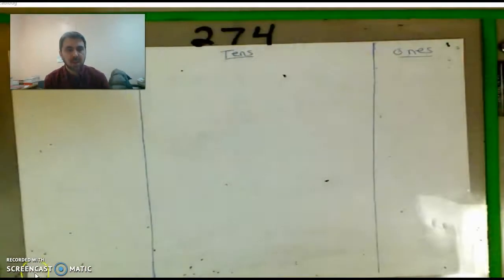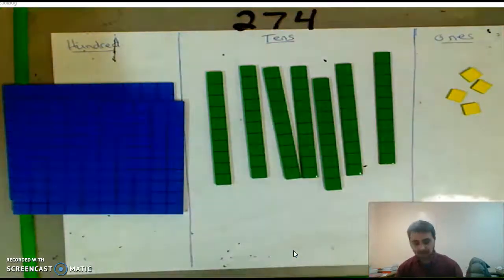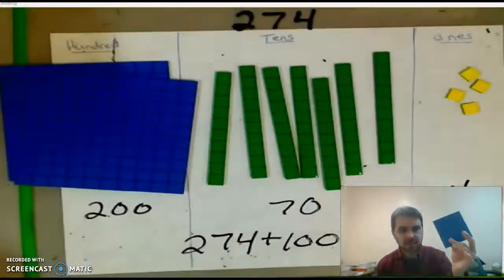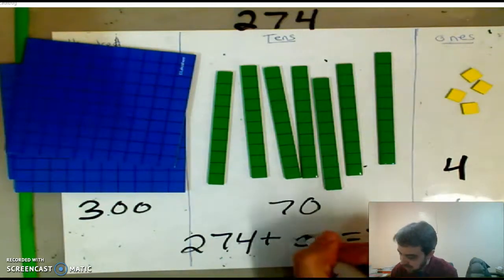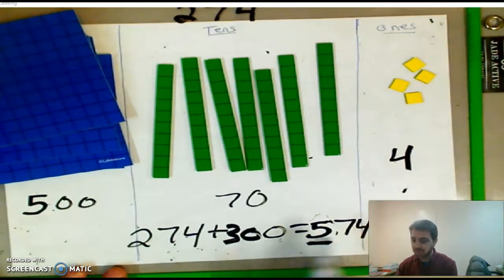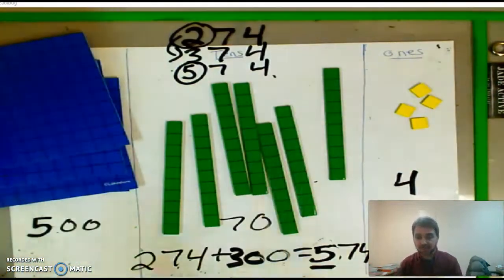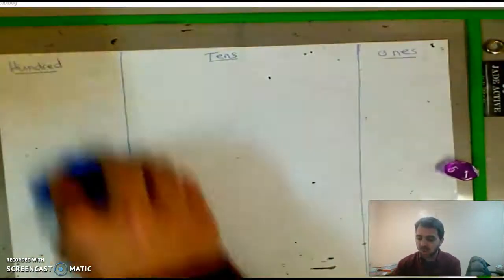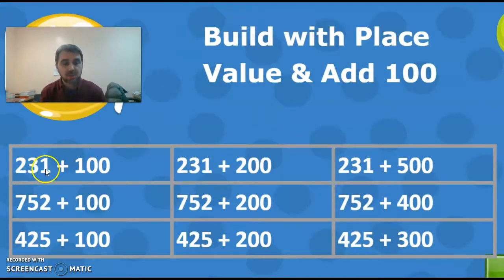Building 3-digit Numbers and Adding 100